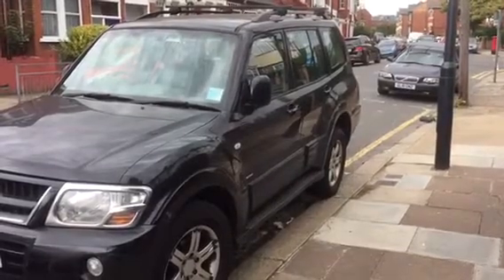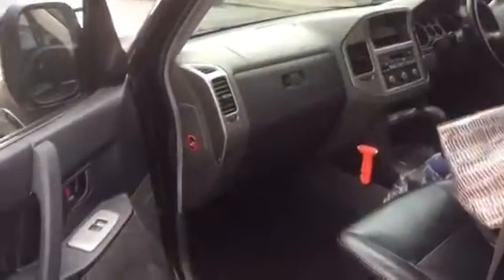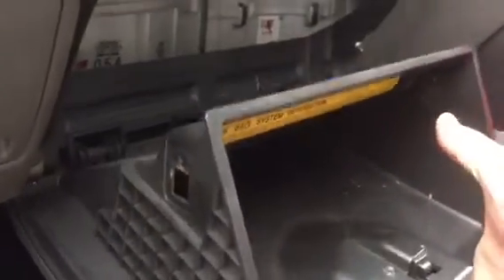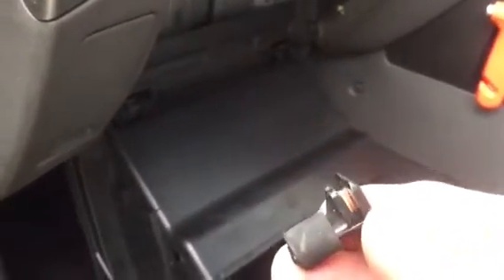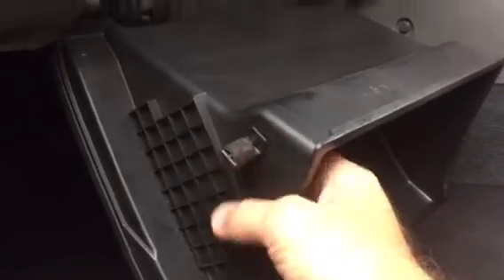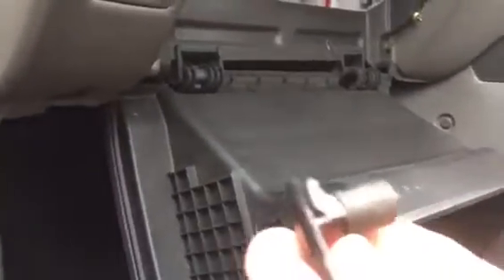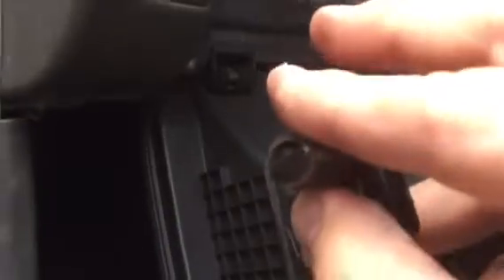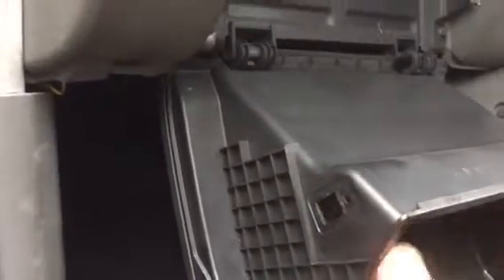Mitsubishi Shogun Pajero cabin pollen filter replacement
Year 2005 uk version